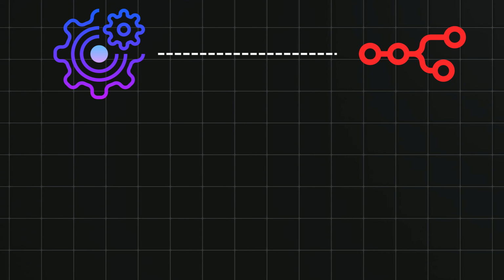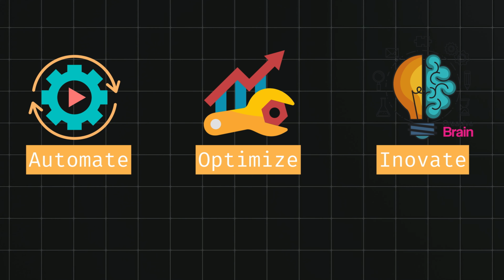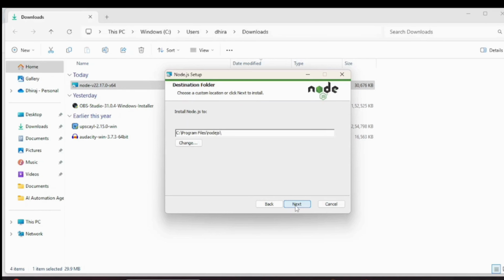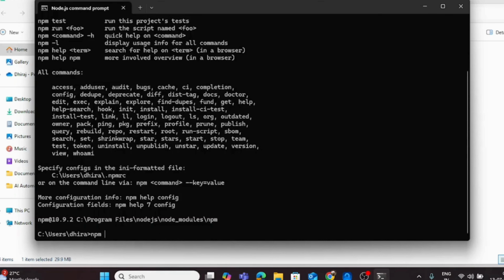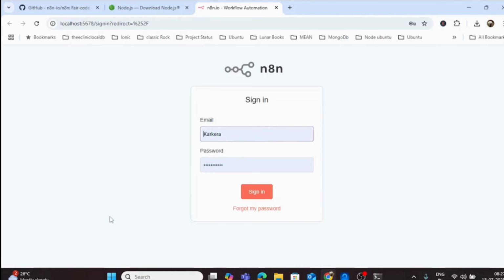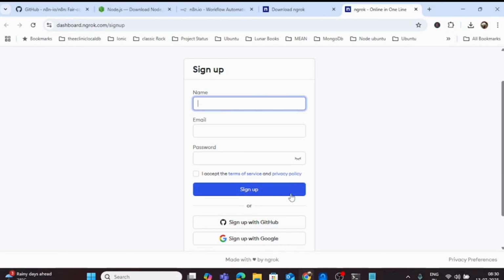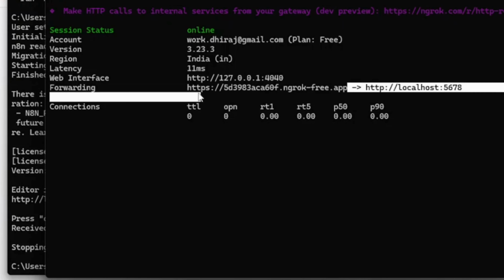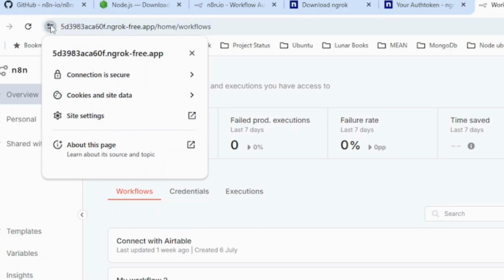You Won't Believe How Easy it is to Run n8n Locally for Free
🚀 Want to build powerful workflows with n8n? In this beginner-friendly tutorial, I’ll show you how to set up n8n locally on your machine with HTTPS using Ngrok — for FREE!

Whether you're automating tasks or building your own AI agent workflows, this is the perfect starting point.

🔧 What You’ll Learn:

Installing n8n locally step-by-step

Securing your instance using Ngrok HTTPS tunneling

Real-world use cases and next steps

🎓 Follow along even if you're just getting started — no advanced skills required!

Commands:
npm install -g n8n
ngrok config add-authtoken
ngrok http 5678
set WEBHOOK_URL=YOUR_NGROK_HTTPS_URL/